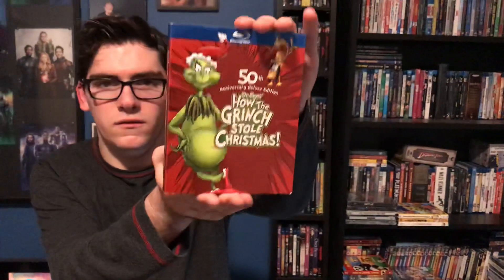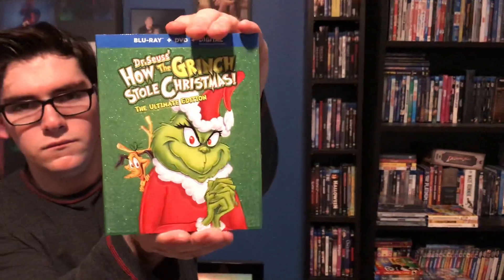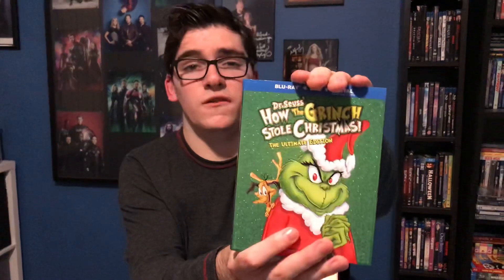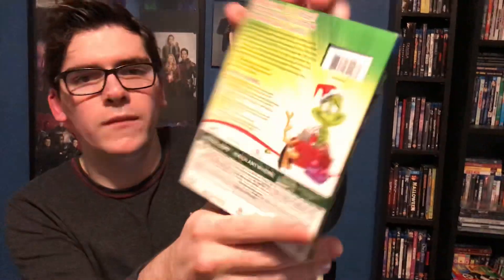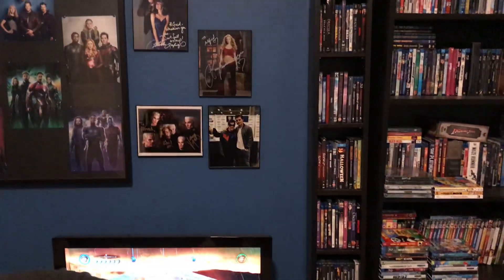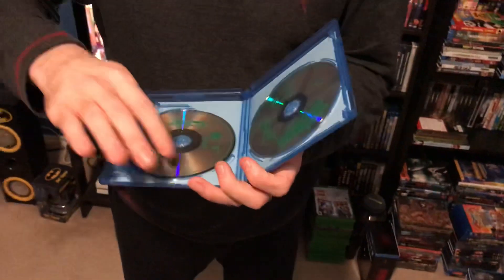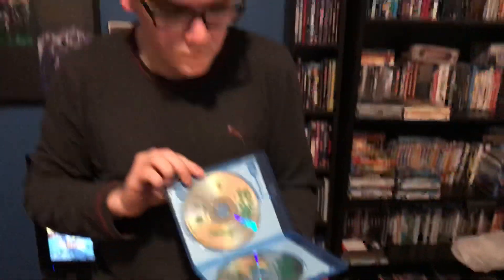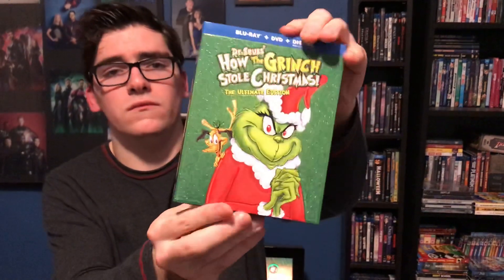Dr. Seuss’ How The Grinch Stole Christmas! The Ultimate Edition Blu-Ray Unboxing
Tonight I Unbox Dr.Seuss’How The Grinch Stole Christmas! The Ultimate Edition Blu-ray/DVD Combo Pack! I’m Really Happy Own This Edition Of Dr.Seuss’How The Grinch Stole Christmas! Let Me Know What Other Blu-rays You Would Like Me To Unbox! 😁👍